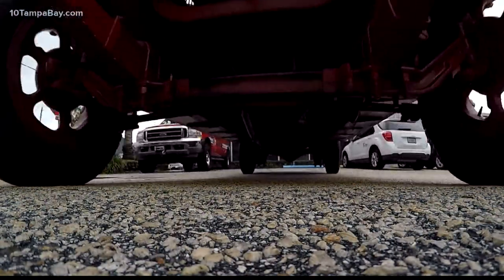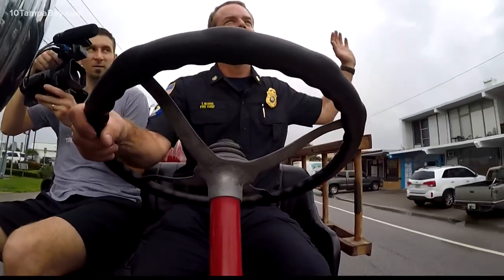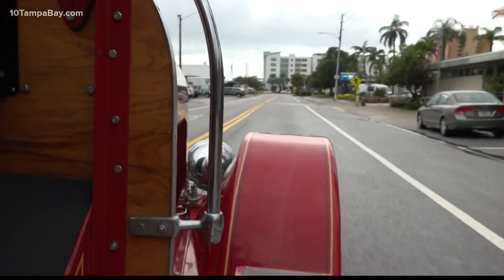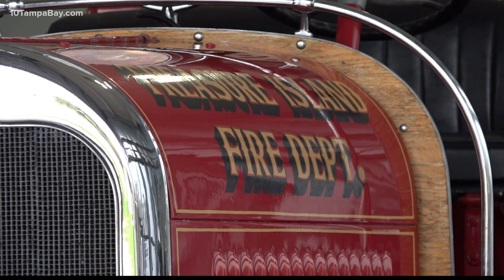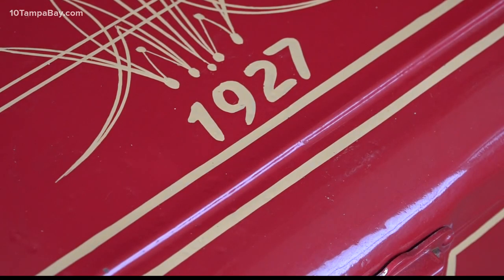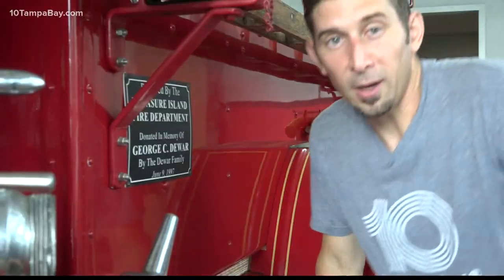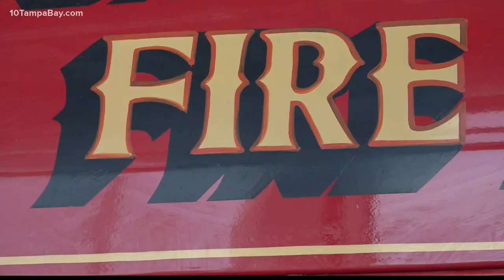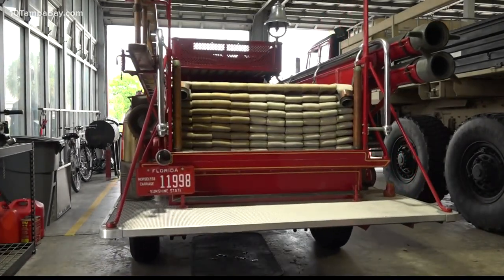Treasure Island fire captain prepares to retire and say goodbye to historic truck he helped restore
Station 24 Fire Chief Trip Barrs gripped the wheel firmly as he piloted Treasure Island’s oldest fire engine. He eased up to the stop sign and looked in both directions before pulling out onto 108th Avenue.

It took a great deal of might to turn the wheel of the antique fire truck.

“There’s no power steering so it takes two hands to drive,” he chuckled. “But, you make time to wave.”

The 1927 fire truck isn’t sneaking up on anyone. It’s far too noisy for that. It’s also far too beautiful to not stop and stare as it cruises the streets of Treasure Island.

“I can’t believe it runs. This is amazing,” said Barrs.

In June of 1997, the old truck was donated to Station 24. It had sat as a display piece at a nearby mini-golf course called Gulf Golf, which was owned and operated by the Dewar family. It was given to the station in honor of George C. Dewar right around the time Jeff Logsdon arrived at Station 24.

“To be able to save this historic little relic is priceless. It really is,” said the now-Captain.